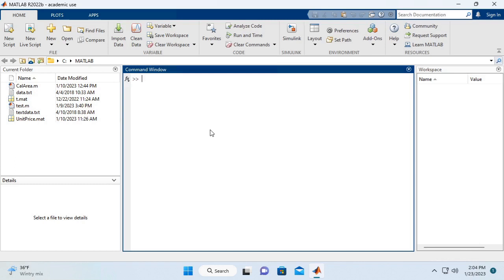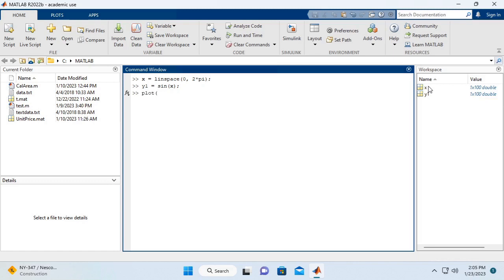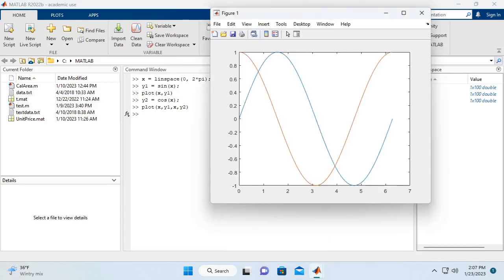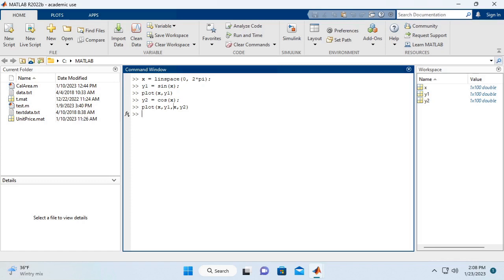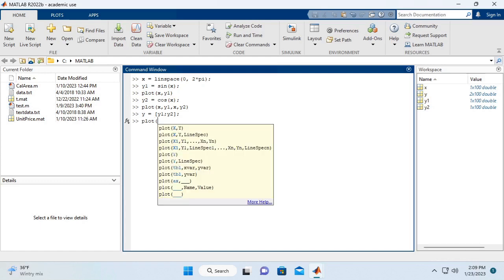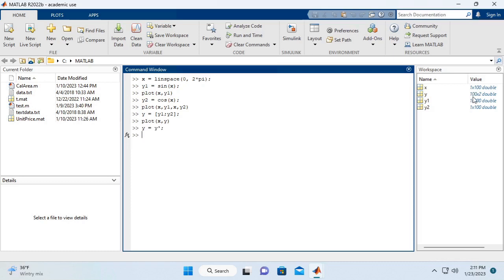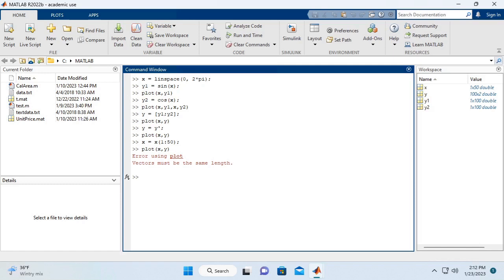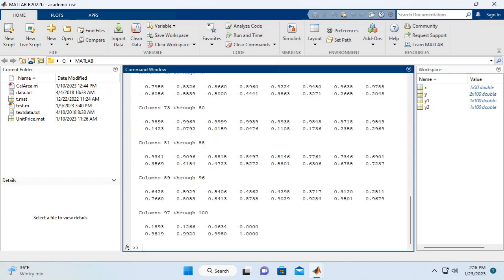MATLAB Multi Plot